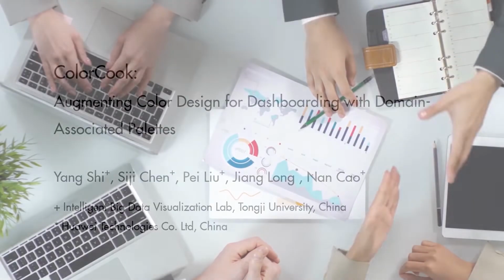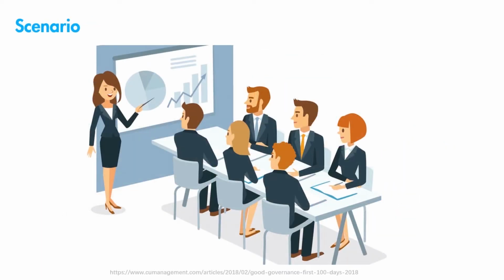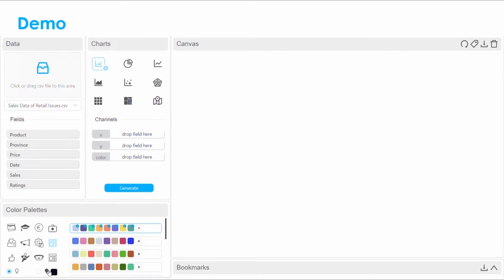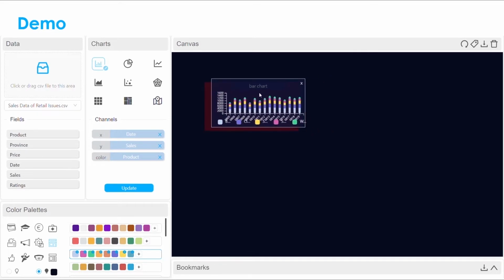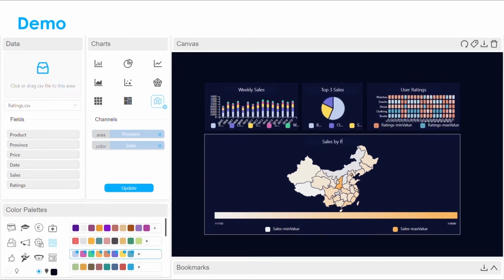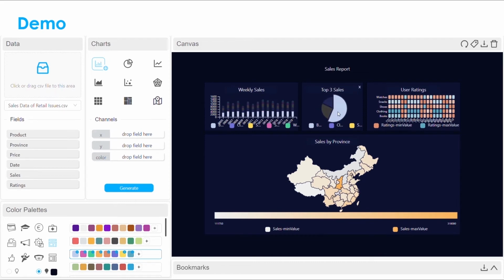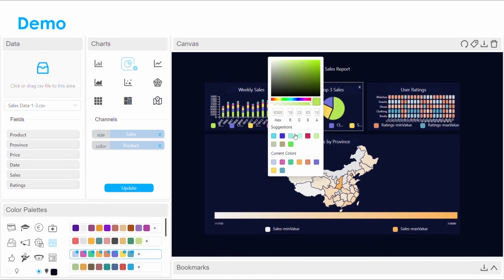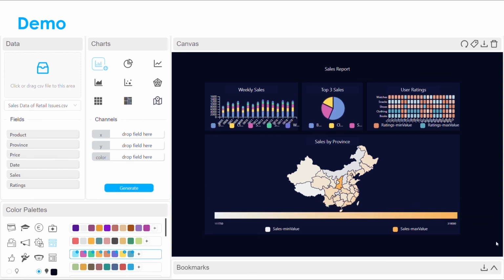[Demo] ColorCook: Augmenting Color Design for Dashboarding with Domain-Associated Palettes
CSCW 2022